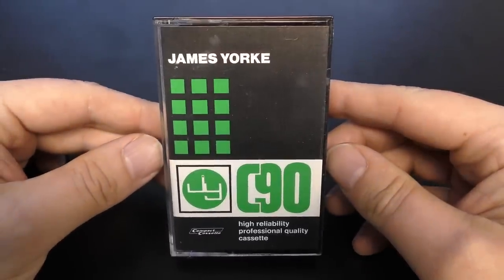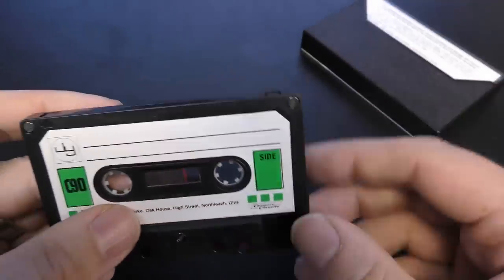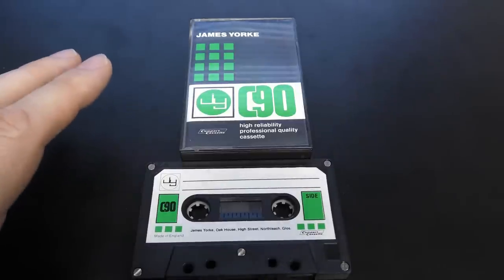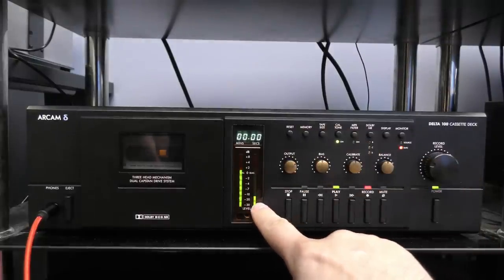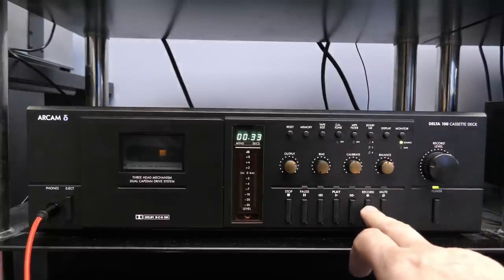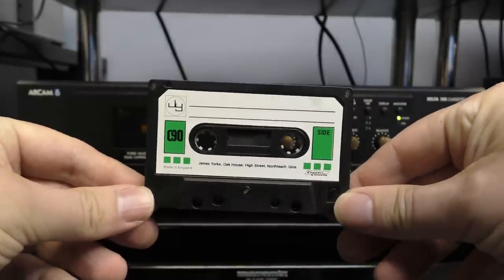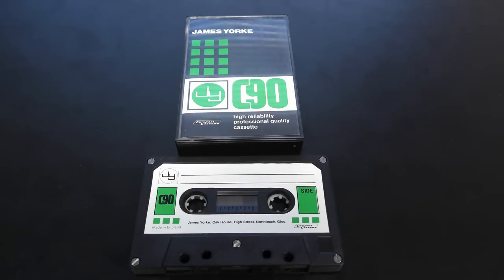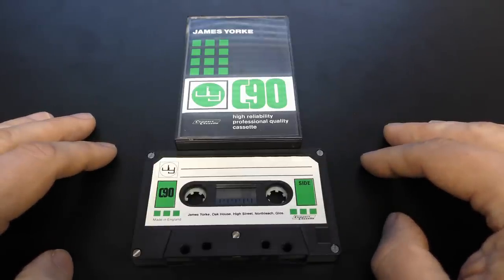7 Cassettes In 7 Days - Day 6 - James Yorke C90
In this video I unwrap a James Yorke C90, have a look inside and put it through it's paces.

Deck Used : Arcam Delta 100